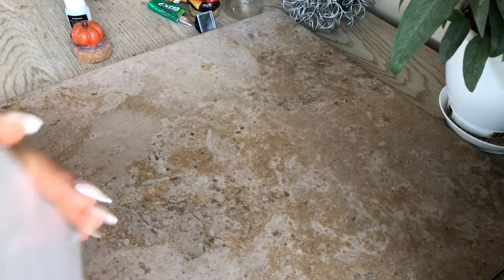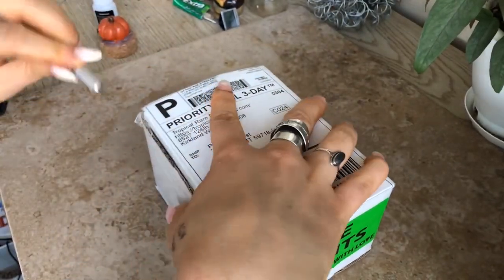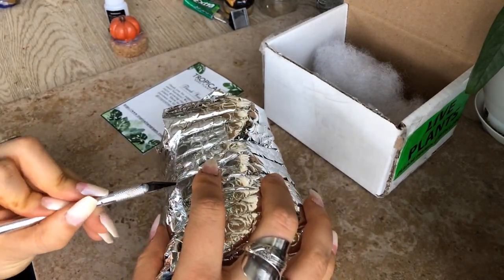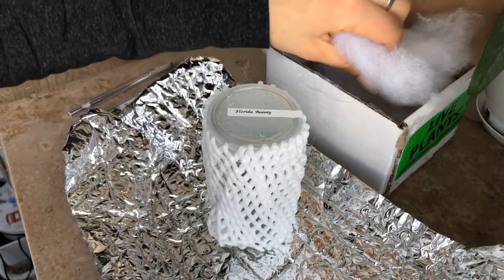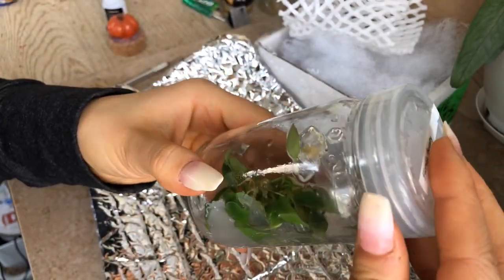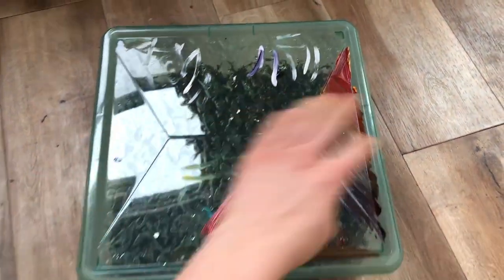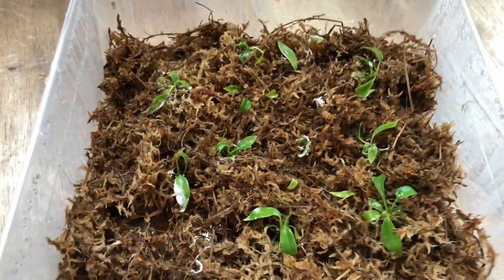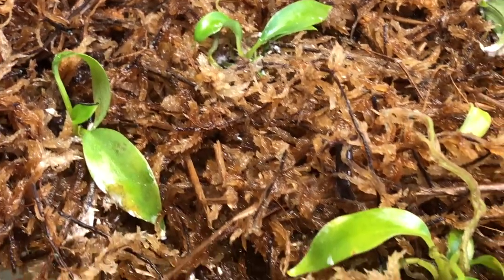I bought Tissue Culture plants!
Hi guys! I decided to try my hand at growing up tissue culture plant culture! This was a super fun project to try and exciting to learn about tissue culturing as I went along.

My Links -
Etsy- @plantifulPiper